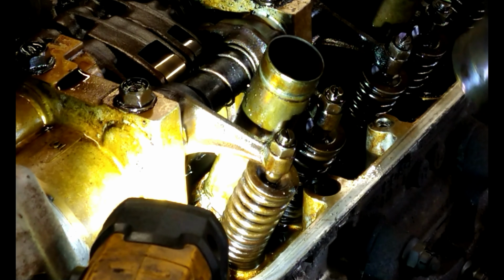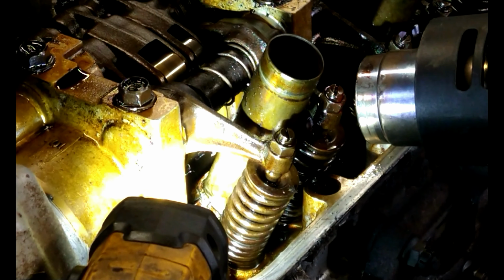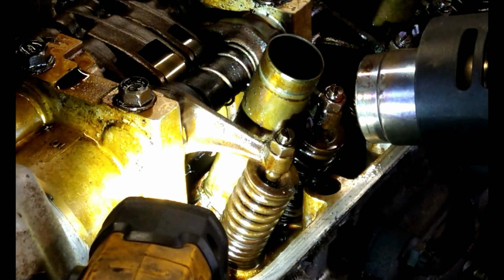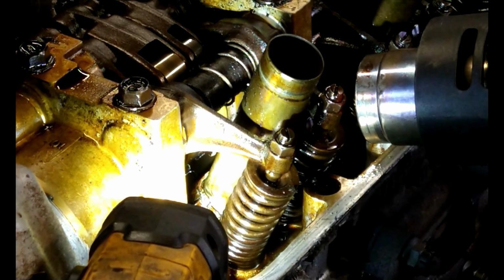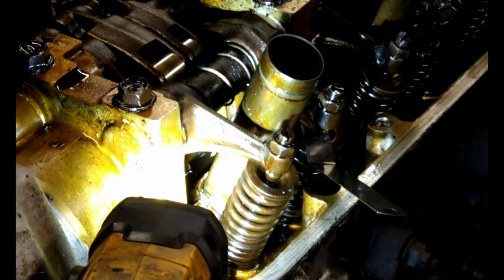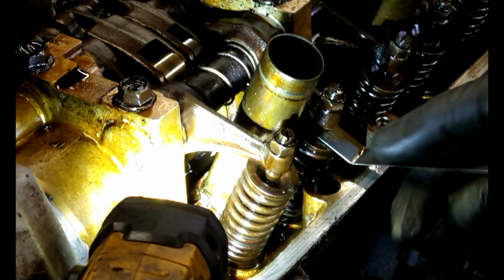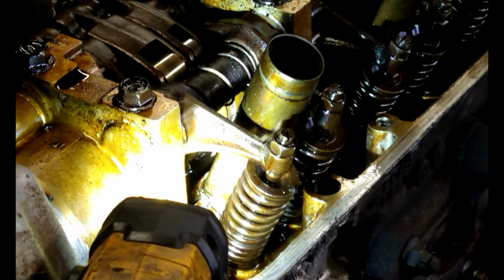How to break loose seized valve adjustment screws.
In this video, I show how to break loose seized valve adjustment screws with PB Blaster and a heat gun.
This will work for most Hondas, Acura, Toyota, and other vehicles that require valve adjustments.

Note! Keep a fire extinguisher nearby, just in case.

Note! Do not use a blow torch to heat up the valve screws, or you will catch the engine on fire!